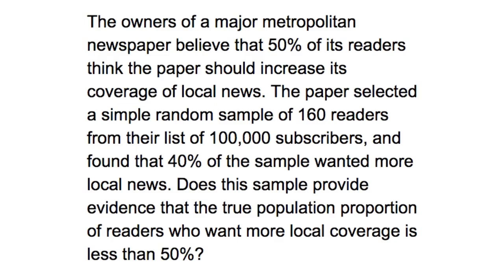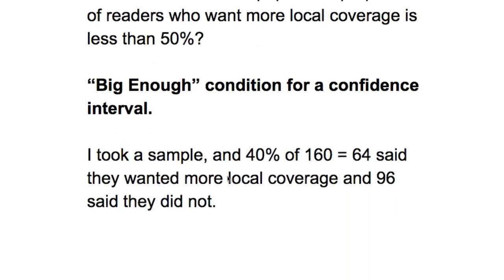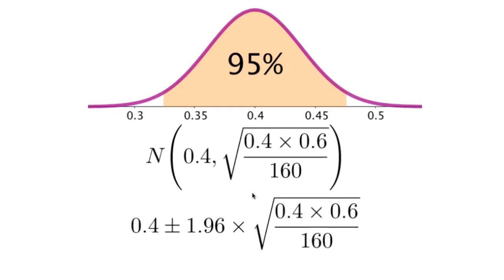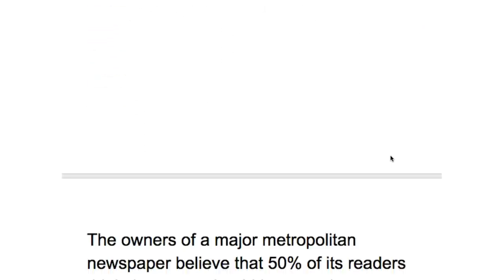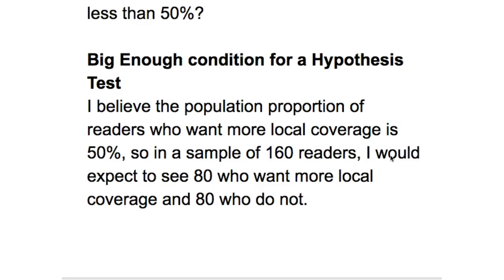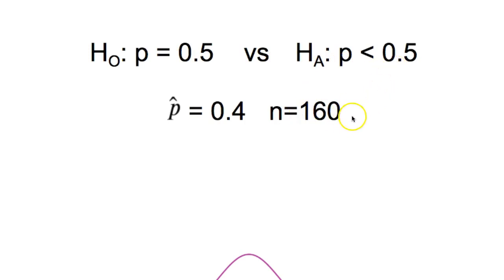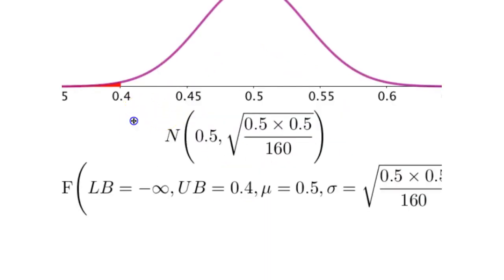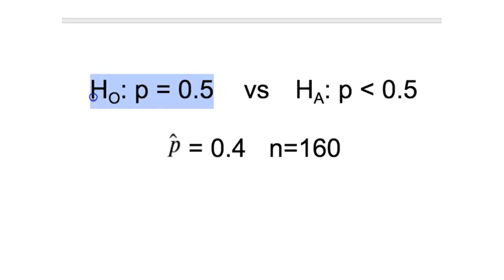Big enough condition and Normal models